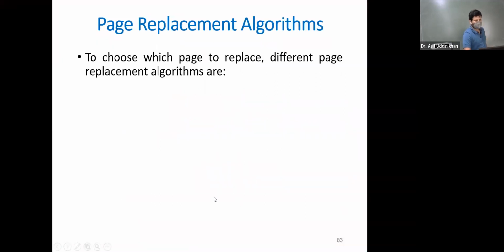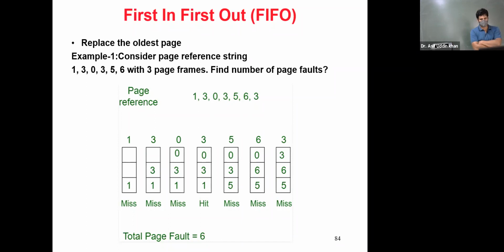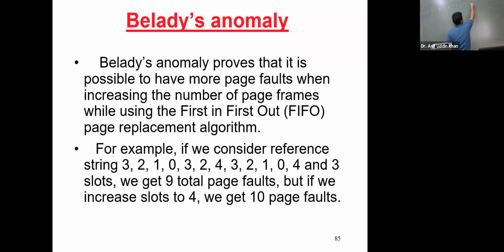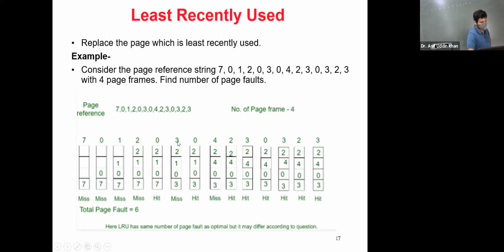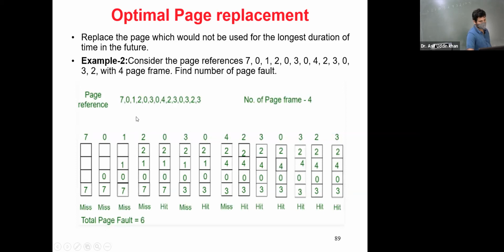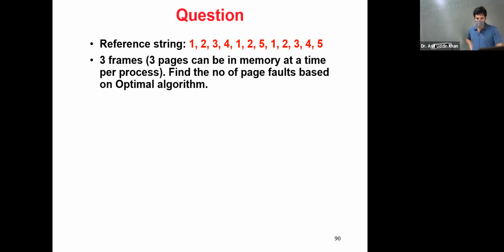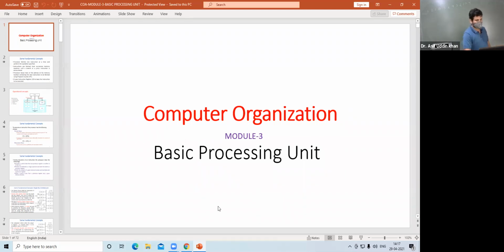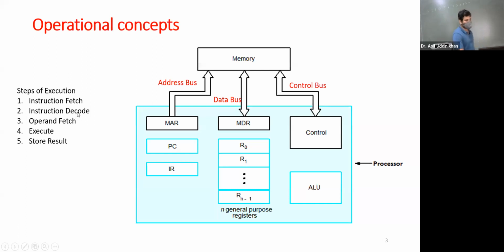page replacement algorithms:- FIFO, LRU and Optimal